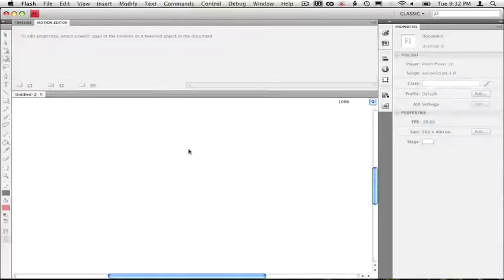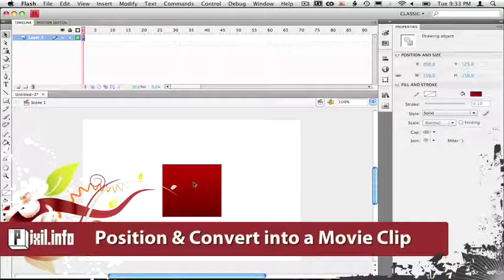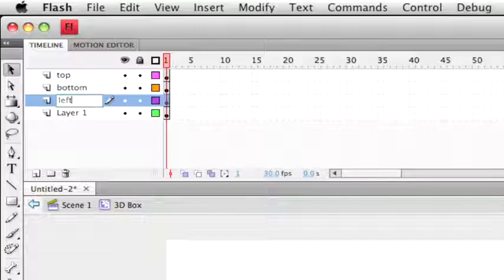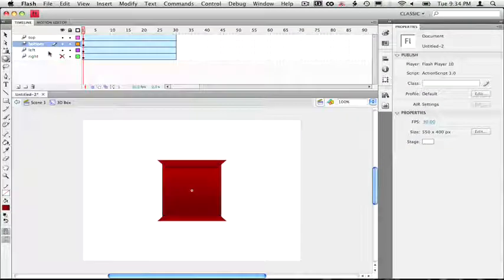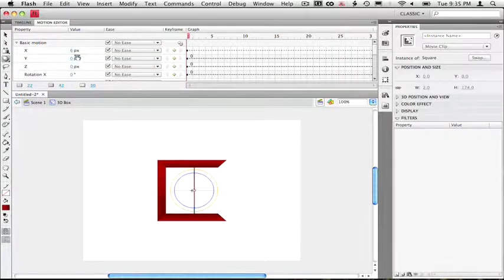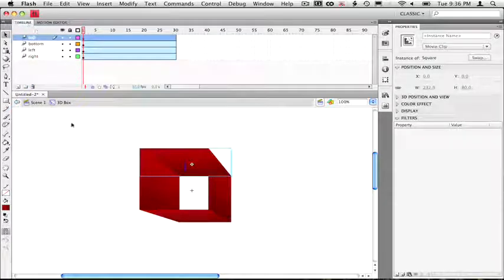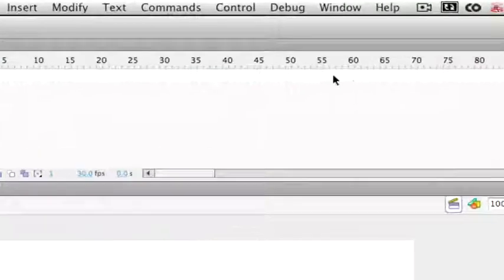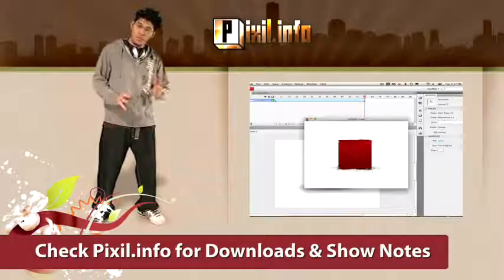Pixil.info - Episode 14 - Create a 3D Box in Flash CS4